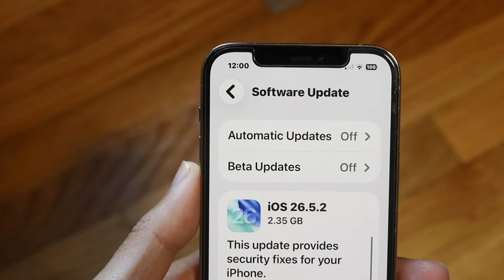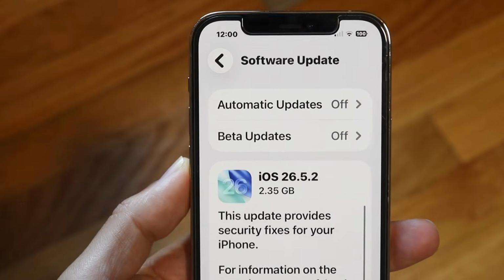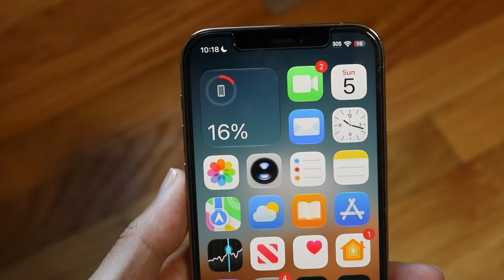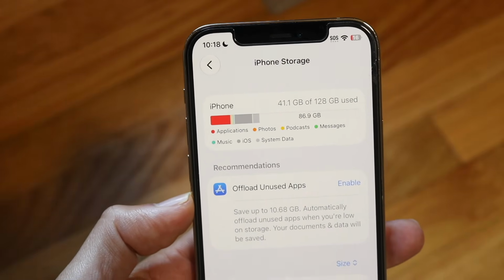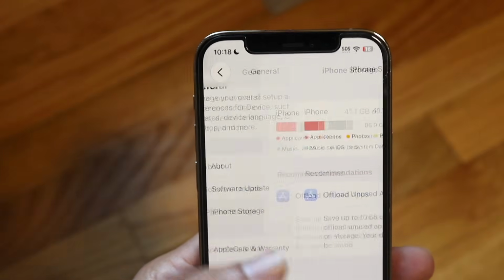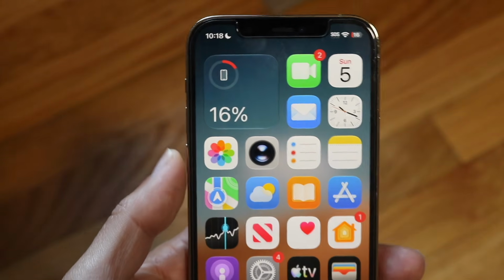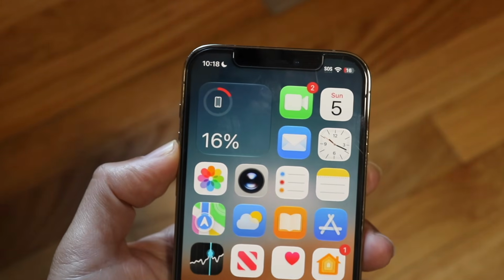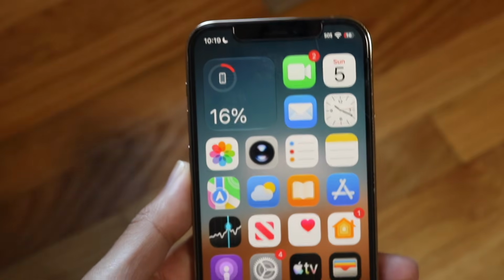How To FIX iOS 26.5.2 Not Installing!